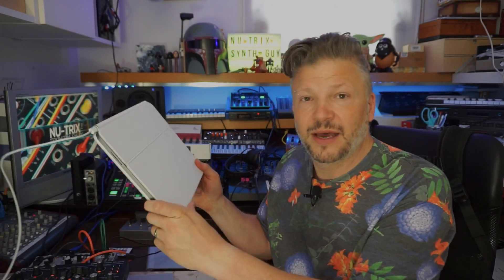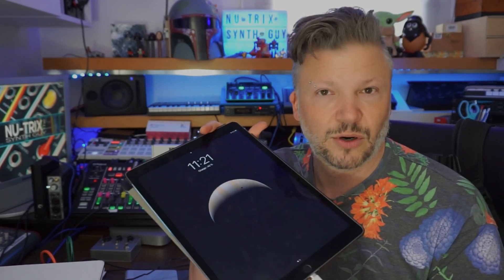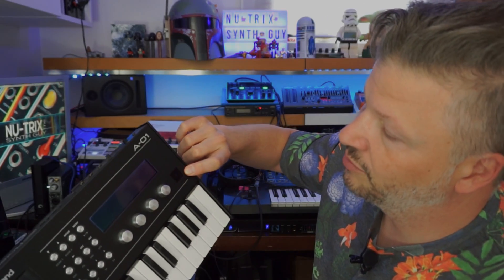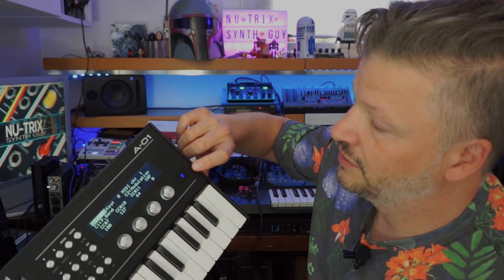How to fix a Korg NanoKey Studio Bluetooth not connecting!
I could not get my Korg NanoKey Studio to connect with my iPad M1. I spend one hour troubleshooting what I found online. To no avail. I finally found my answer… And now it works without any problem.

-49 Percussive samples from my BassStation II, Volca Beats and iPad apps
-64 percussive native Circuit Patches
-64 samples